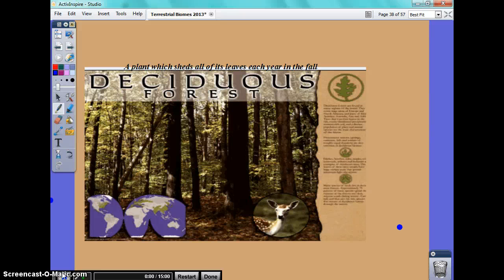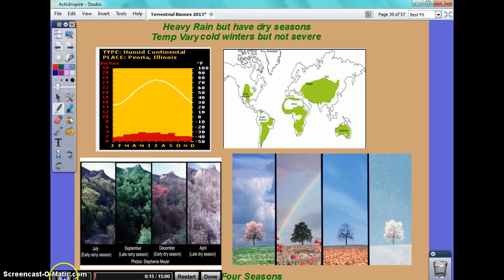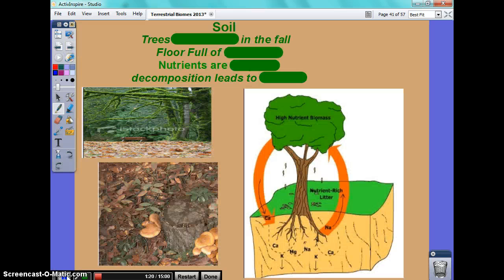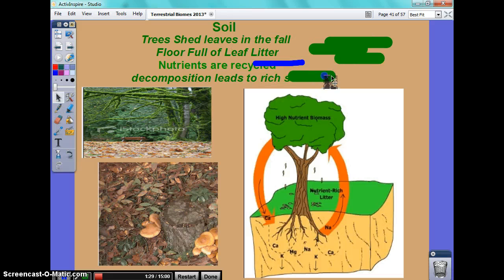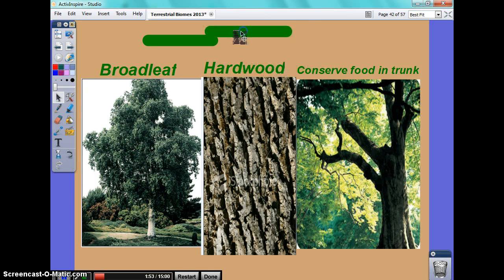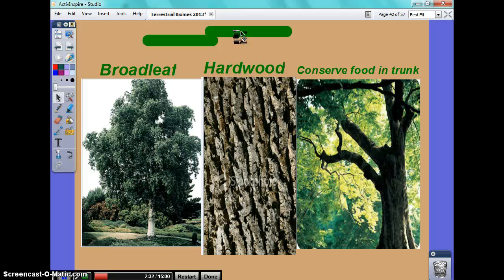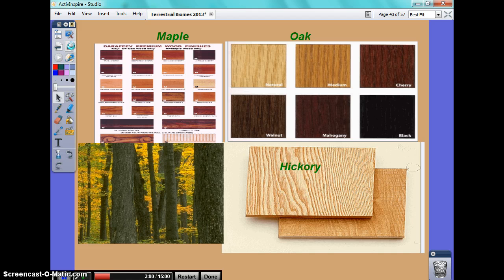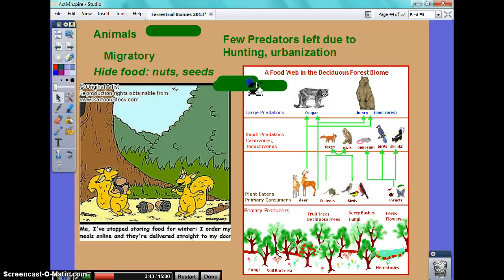U nit 6 part 4 decisuous forest AP Environmental